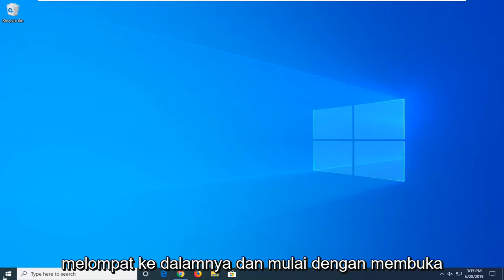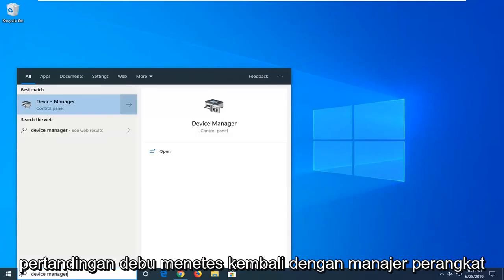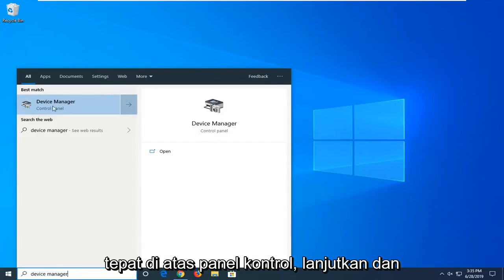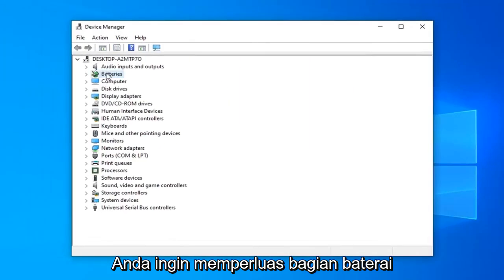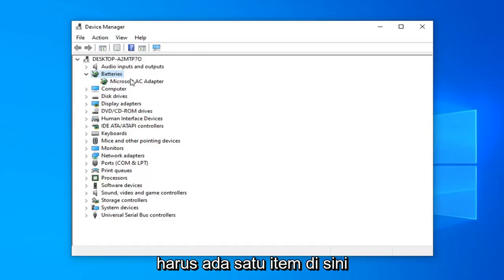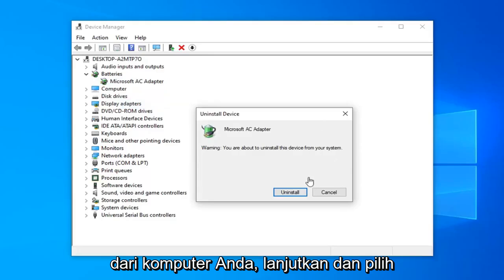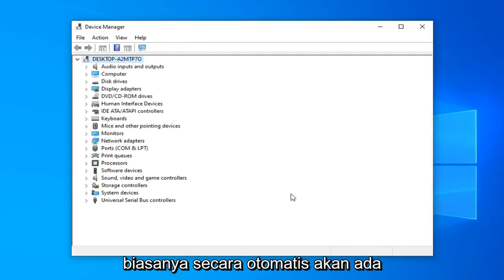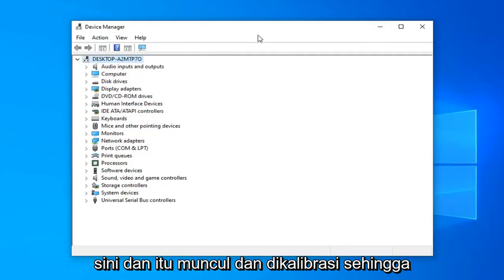Cara Mengkalibrasi Baterai Laptop Anda untuk Perkiraan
Kalibrasi Baterai Laptop Anda untuk Perkiraan Masa Pakai Baterai yang Akurat Di Windows 11/10.

Jadi Anda menggunakan laptop Anda dan, tiba-tiba, itu berhenti bekerja secara efisien. Tidak ada peringatan baterai dari Windows—bahkan, Anda baru saja memeriksanya dan Windows mengatakan bahwa Anda memiliki sisa daya baterai 30%. Apa yang sedang terjadi?

Masalah yang dibahas dalam tutorial ini:
kalibrasi baterai laptop Anda
bagaimana mengkalibrasi laptop Anda
cara mengkalibrasi baterai laptop Anda

Bahkan jika Anda merawat baterai laptop Anda dengan benar, kapasitasnya akan berkurang seiring waktu. Pengukur daya bawaannya memperkirakan berapa banyak jus yang tersedia dan berapa banyak waktu yang tersisa untuk baterai Anda—namun terkadang dapat memberi Anda perkiraan yang salah.